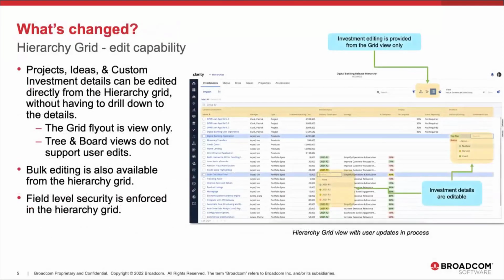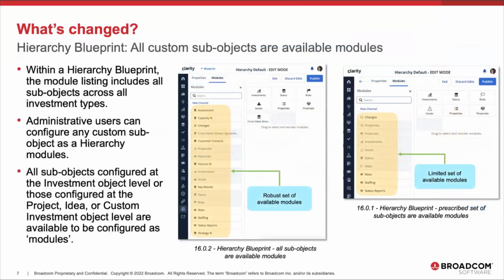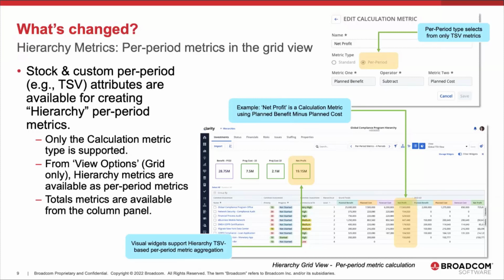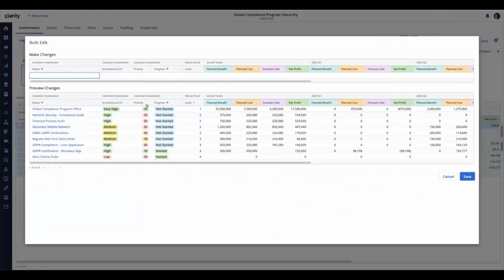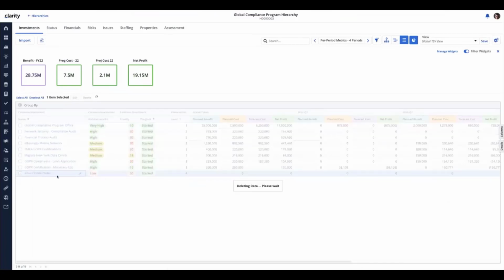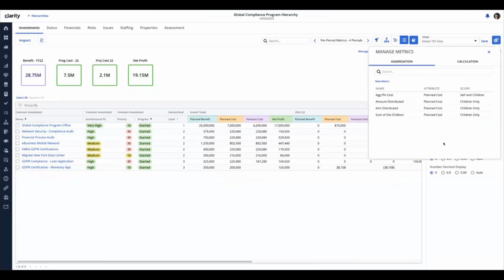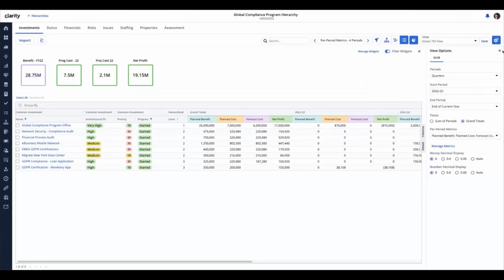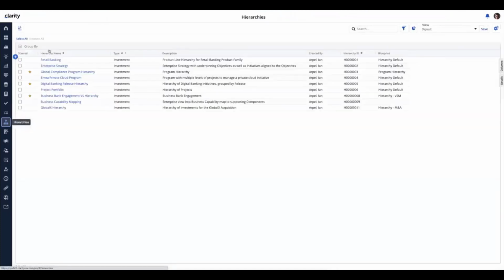Clarity 16.0.2 - Enhancements to Hierarchies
In this video, you will learn about the various enhancements introduced in Hierarchies.